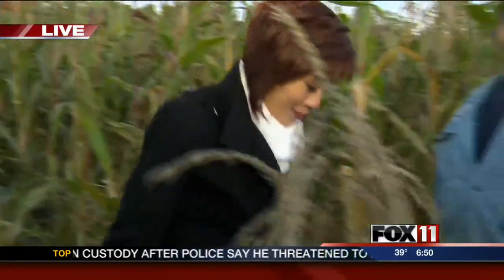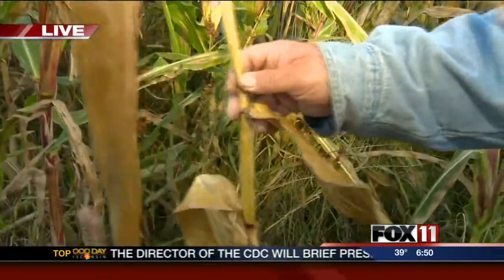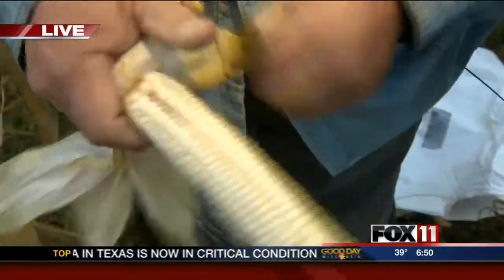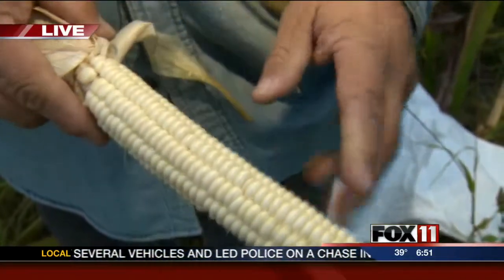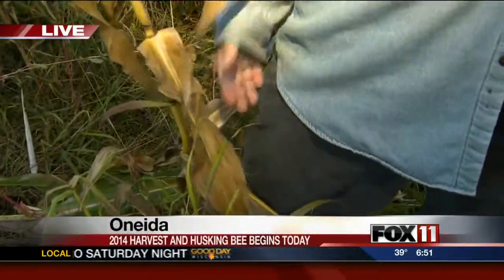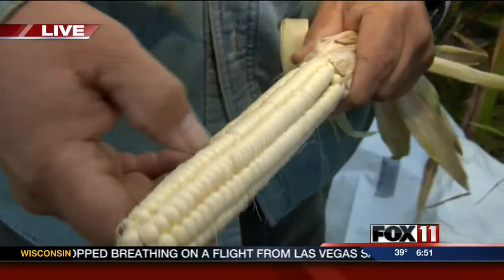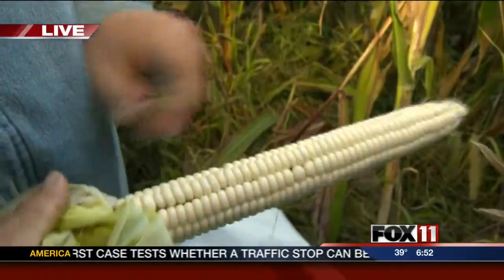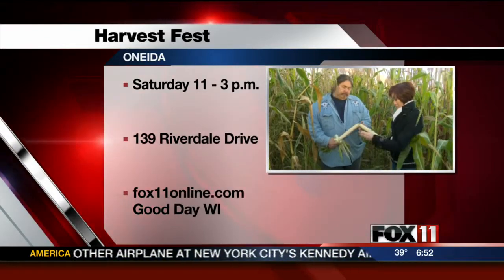White corn harvest begins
Oneida